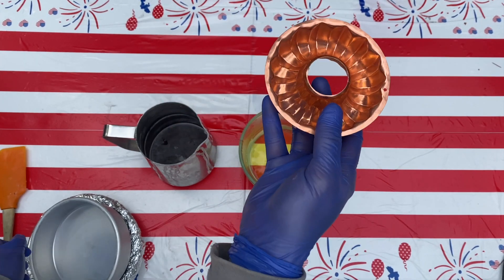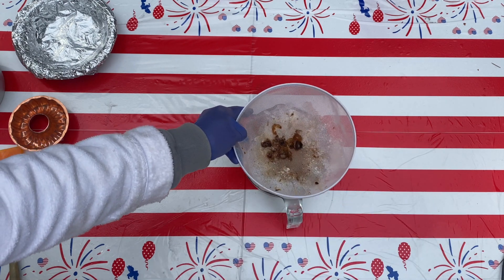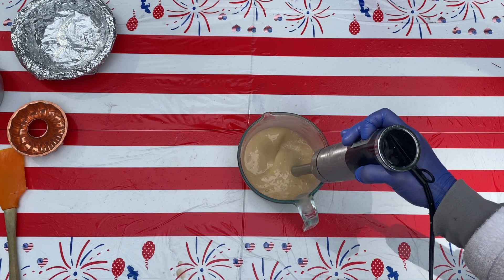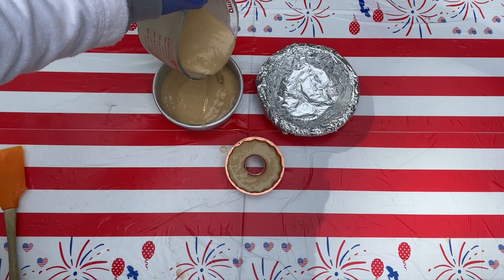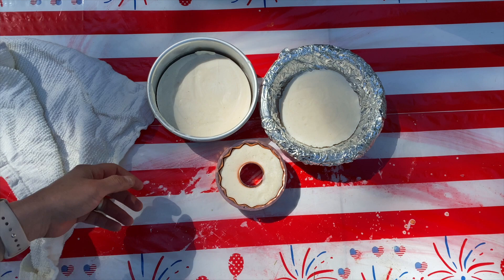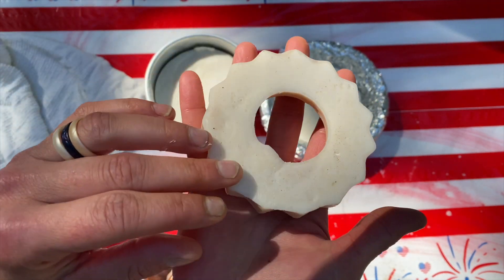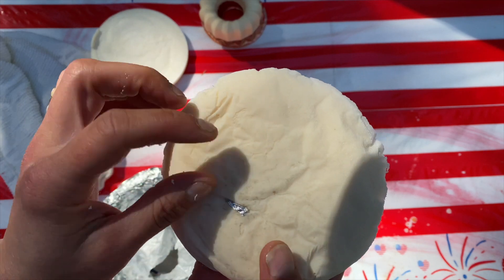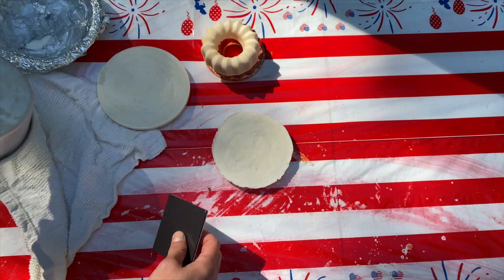Test Day! Aluminum + Fresh Soap Batter? | Day 316/365